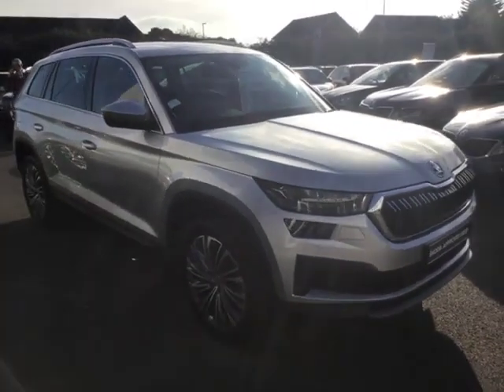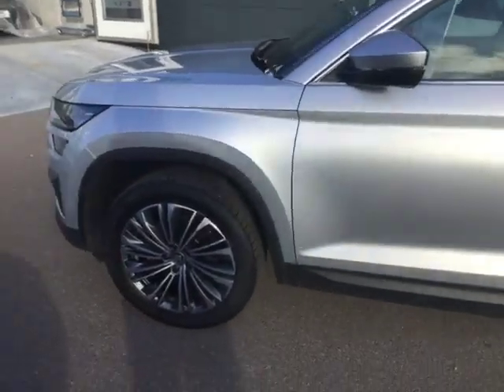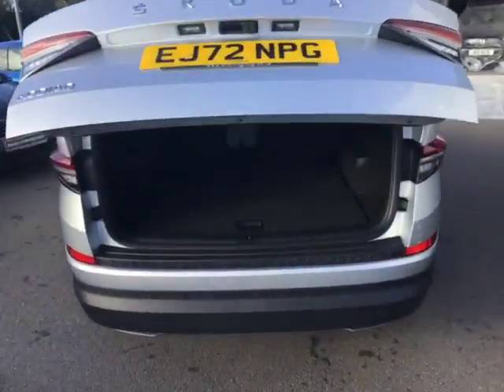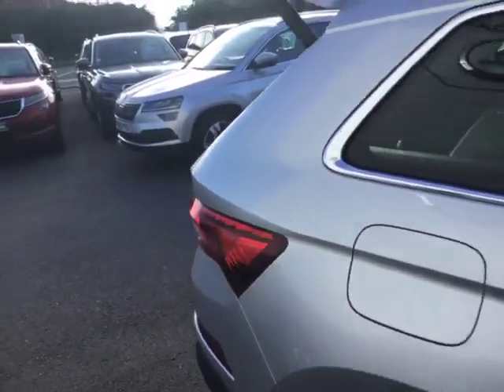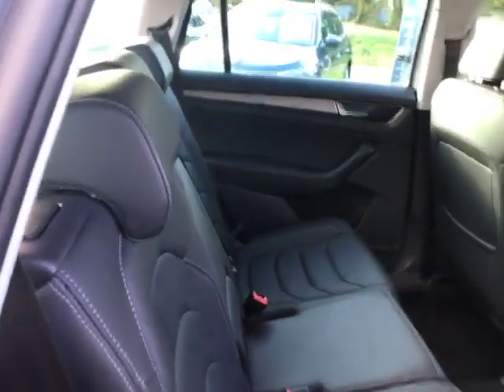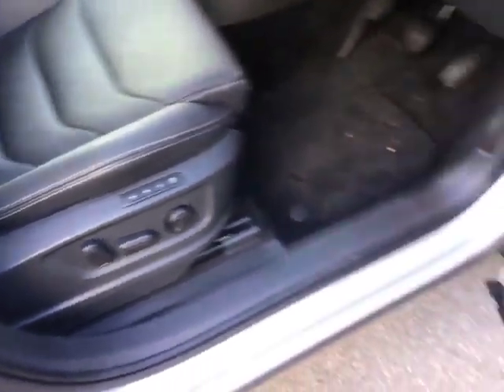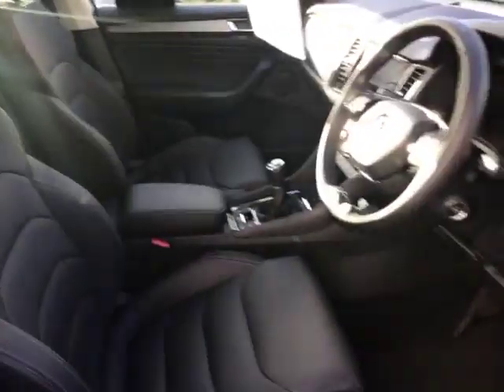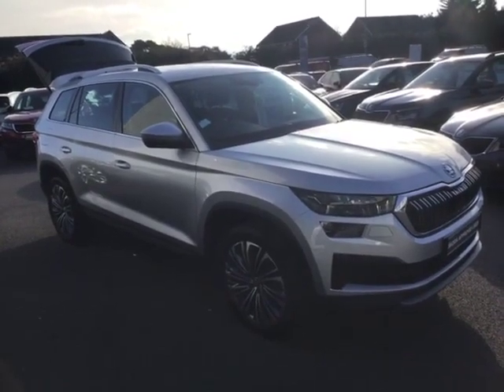SKODA Kodiaq 1.5 TSI (150ps) SE L Executive (7s) EJ72NPG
We have a great example of the award winning Skoda Kodiaq. This is the SE L model with the 1.5tsi 150ps petrol engine alongside a manual gearbox. The car comes in Brilliant silver paint alongside black leather interior. Features include front and rear parking sensors, heated front seats, drive mode select, space saver wheel, electric boot, duel zone climate control, silver roof rails and more. We offer nationwide delivery and also accept any part exchange.